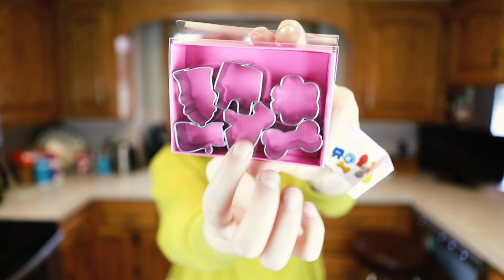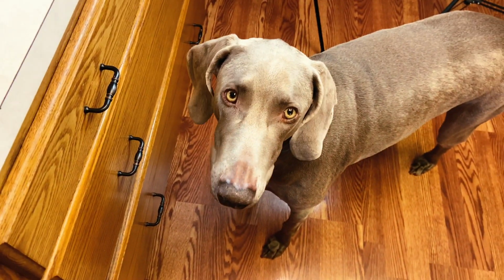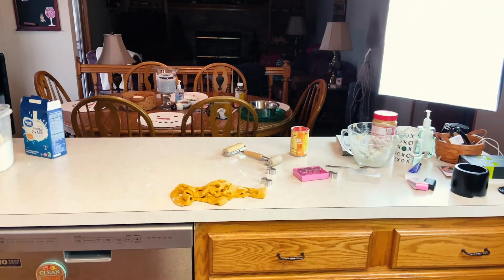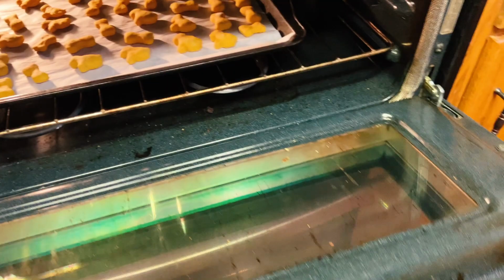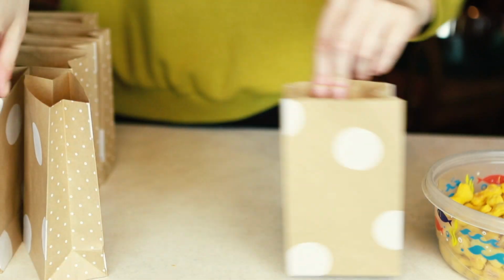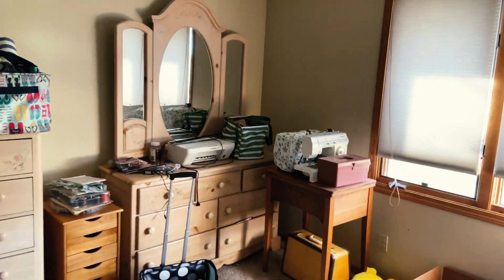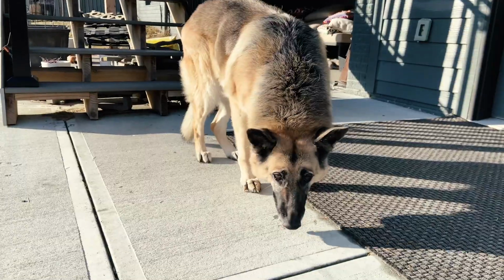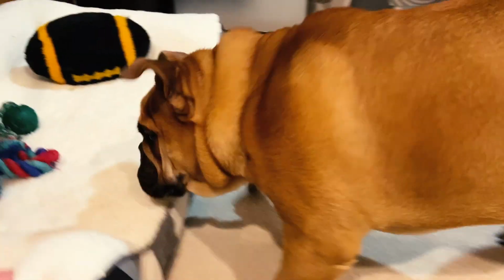Making My Dogs Friends Holiday Dog Treats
Questions:

►What videos would you like to see me do in the future?